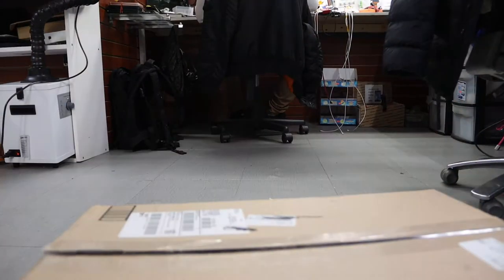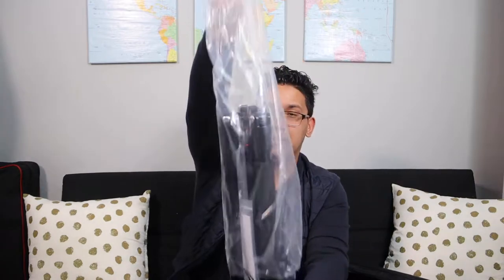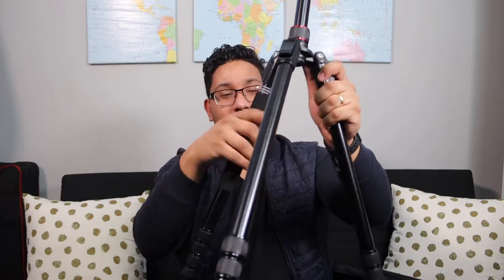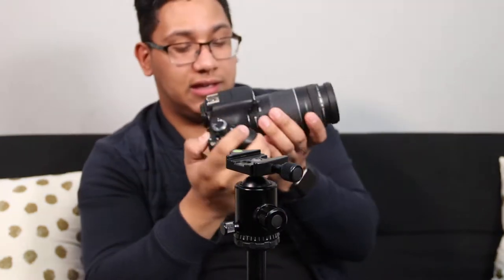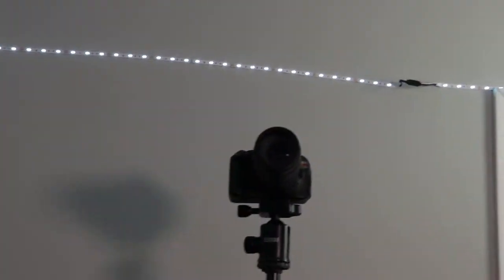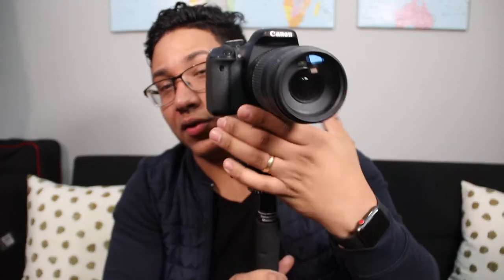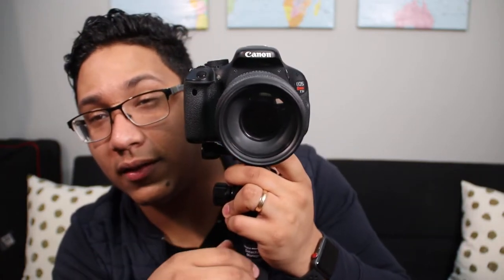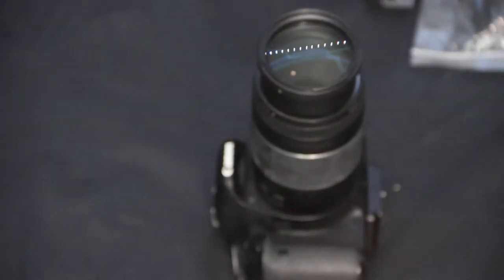ESDDI Camera Tripod/Monopod REVIEW | Tech Today By Cesar Suarez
Review Day:
This is an amazing 2 in 1 tripod and monopod. I love how firm and the top of the line quality.
In this video, I detail the options you have on how to use it. Hope you like it.

Amazon - ESDDI Camera Tripod

* FILMING GEAR
Main Camera
Main Lens
Point and Shoot Camera
Go Pro